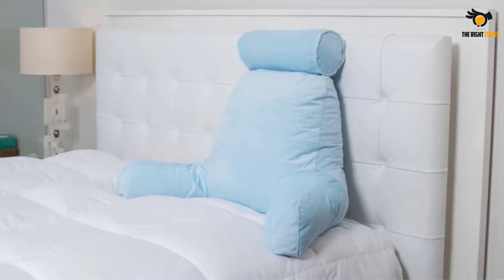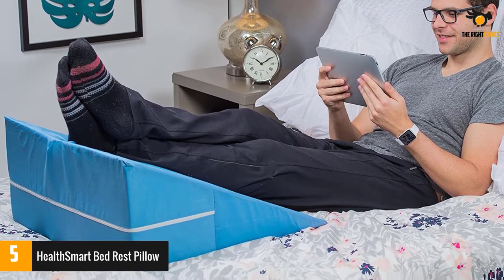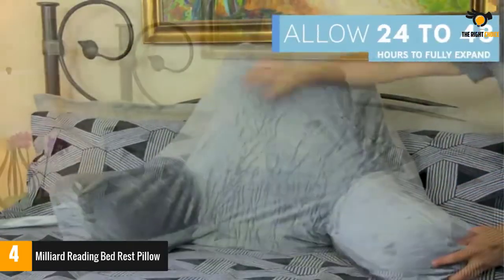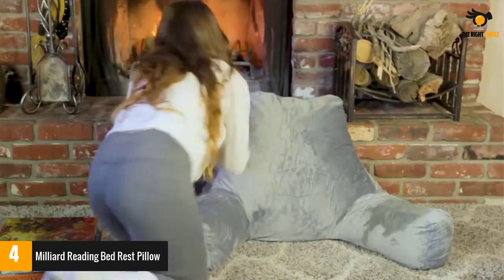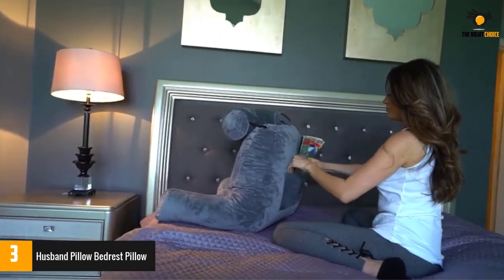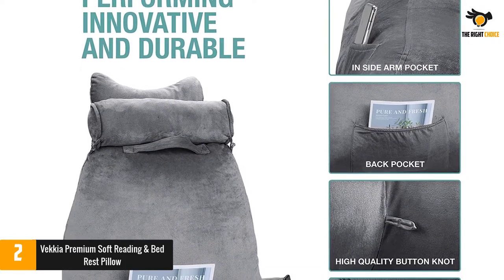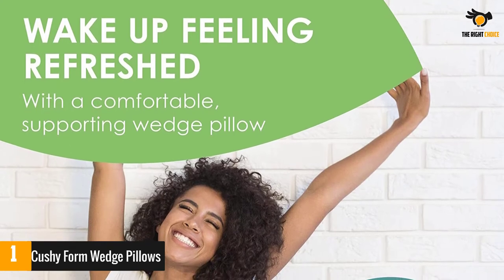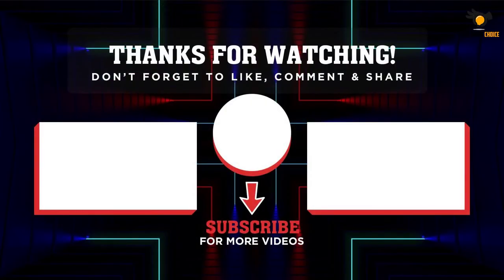Top 5 Best Bed rest Pillows in 2022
☛ All The Links to Best Bed rest Pillows listed in this Video:-

►5. HealthSmart Bed Rest Pillow.

► 4. Milliard Reading Bed Rest Pillow.

► 3. Husband Pillow Bedrest Pillow.

► 2. Vekkia Premium Soft Reading & Bed Rest Pillow.

►1. Cushy Form Wedge Pillows.